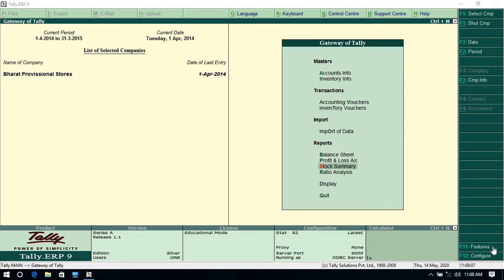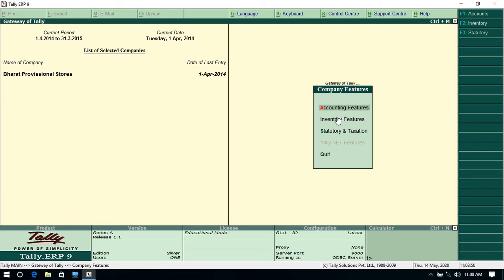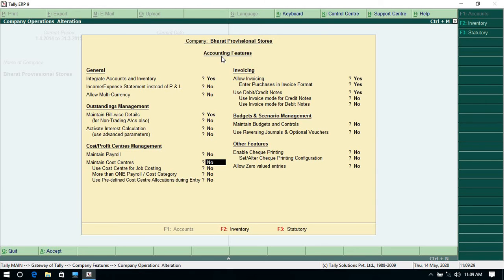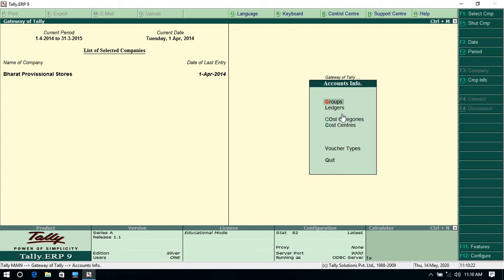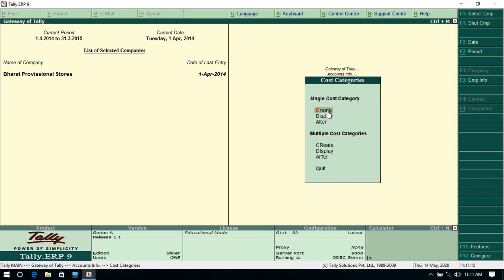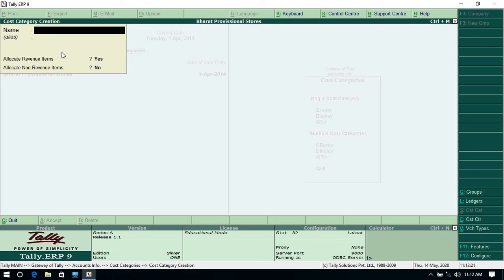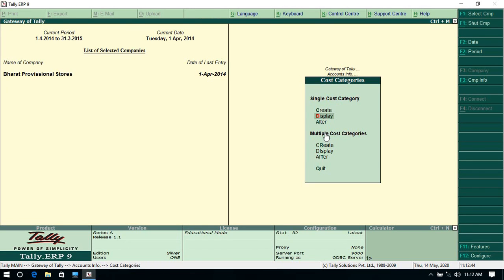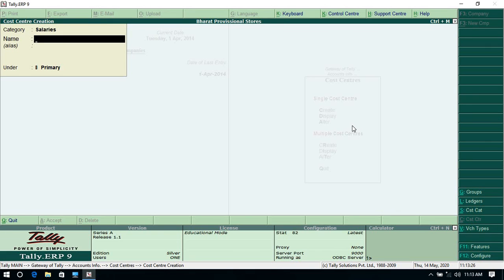Introduction to inventories in Tally EP 1